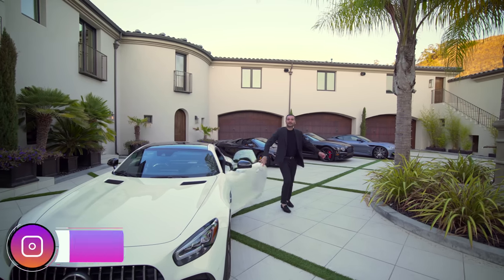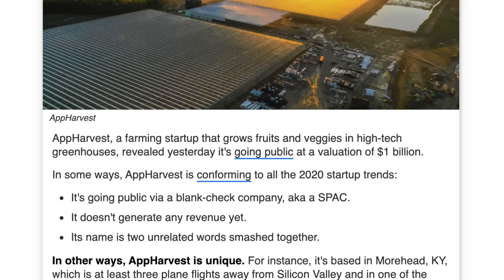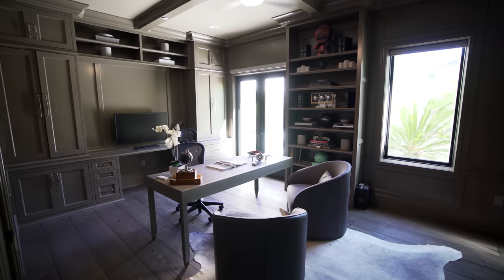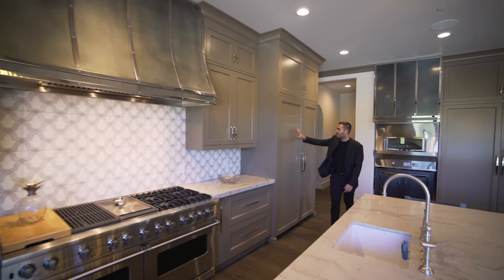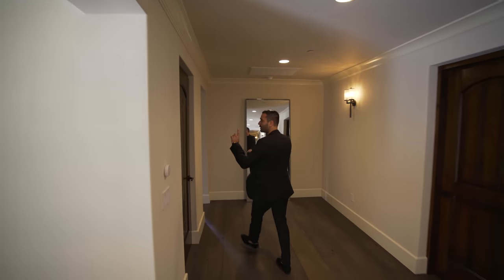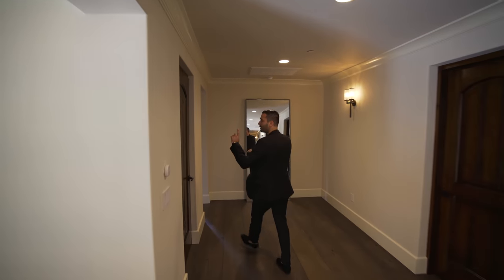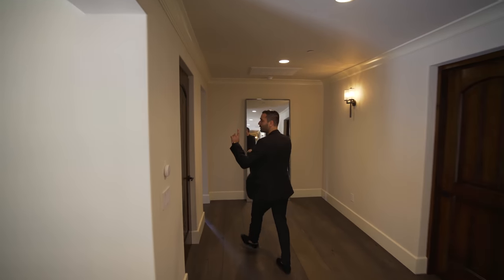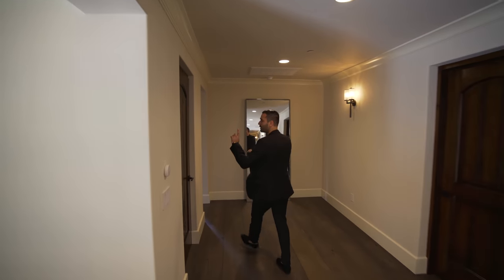INSIDE a $10,000,000 California Mega Mansion with Garage Full of Supercars!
This week were are in Alamo, California touring a recently remodeled Santa Barbara style mega mansion. Follow Me, Mikey, Jayson, Jackson on Instagram: @EnesYilmazer - @AyersWorld -  @Jaysonk0312.

Listing agents: Anton Danilovich (Dre 01448984) - @anton.re.biz & Herman Chan (Dre 01988025) - @hermanity

Listing Description: "A New Dawn. Open your eyes; you have arrived. By the first rays of sunshine, witness the splendor of this one-of-a-kind marriage between the glamour and romance of the LA lifestyle and the breathtaking and sheltered hills of Alamo. This 15,000 sq. ft. Santa Barbara Modern palace, paying tribute to the style of renowned architects such as Irving Gill, is the home that everyone wants, moments from everything yet elevated enough to embrace the sky and sink into the enveloping embrace of lush rolling hills. Nearly unlimited in scope, this property unfolds with a whispered hint of wantonness across 5.2 acres of gorgeous East Bay countryside, packed with features including an enviable resort backyard and a car enthusiast’s paradise of garages, a 15-car gallery (with flex possibilities as an indoor sports court), an auto shop, and a posh 20-car motor court."

Camera Gear used in the Video and Edit:

My favorite books:

Filmed by @AyersWorld , @Jaysonk0312, @RialProductions

Time Codes:
0:00 - Intro & Exterior
1:42 - This Week's Video Sponsor
2:44 - Entry, Office, Formal Living & Dining Room
5:09 - Bar, Family Room, Kitchen
8:02 - 2nd Floor Bedroom Suites
12:17 - Guest House & Movie Theater
13:44 - Master Bedroom & Bathroom
19:02 - Motorcourt
21:15 - Garage
22:37 - Backyard
25:12 - Night Tour